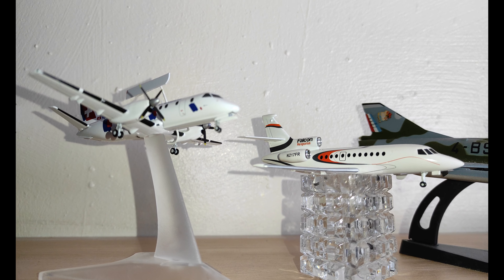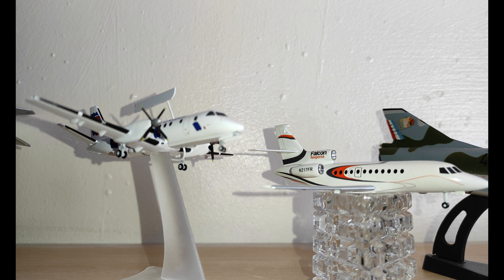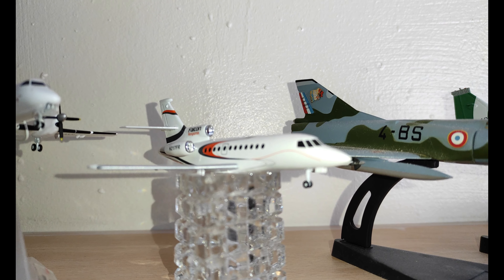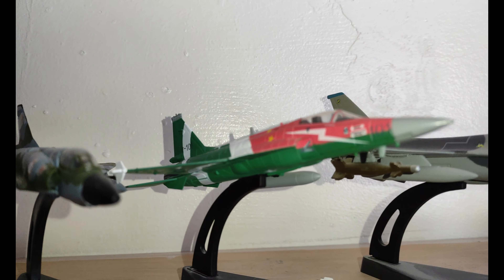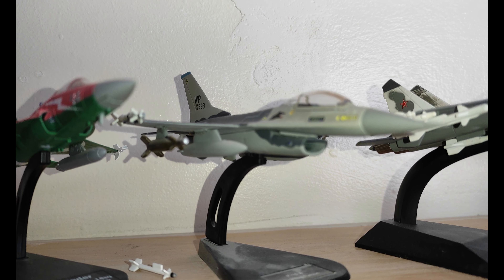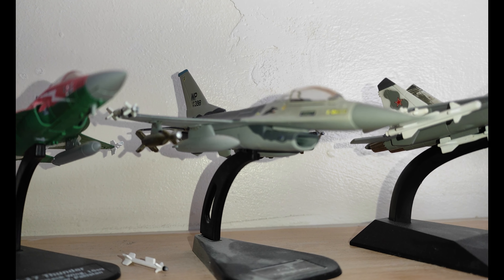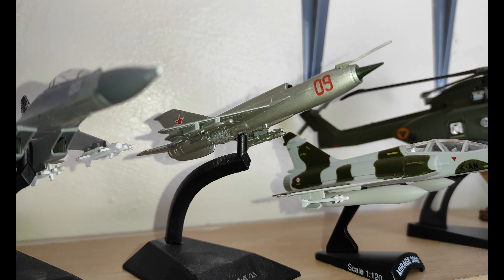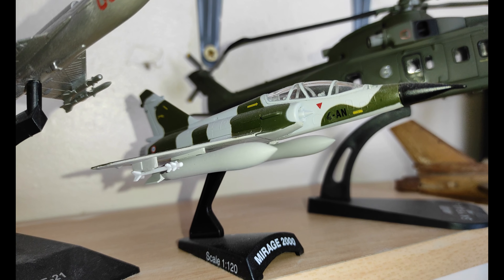OPERATION SWIFT RETORT MODEL COLLECTION 2 YEARS ANNIVERSARY PAKISTAN AIR FORCE (JF17) (F16)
27 FEBRUARY 2019 SURPRISE DAY
WING COMMANDER ABHI NANDAN
SHERDIL
JF17